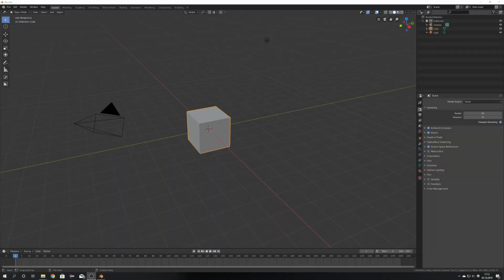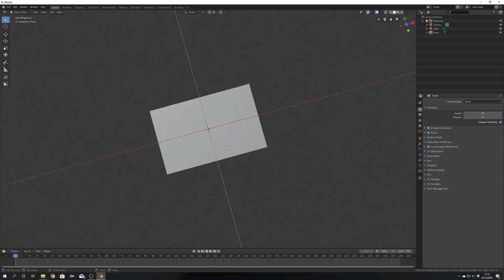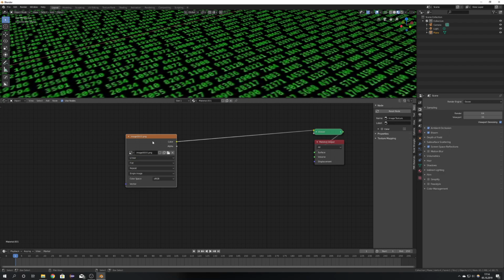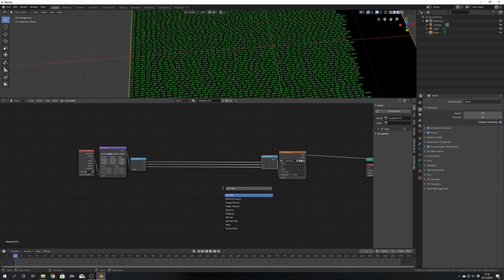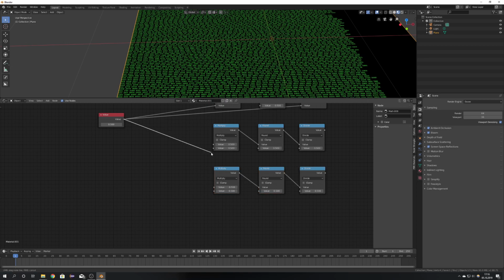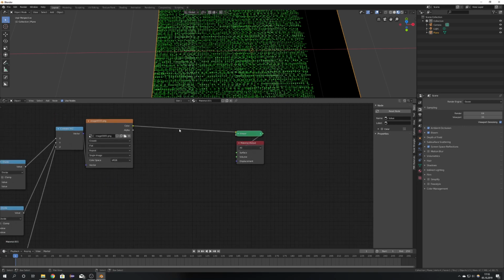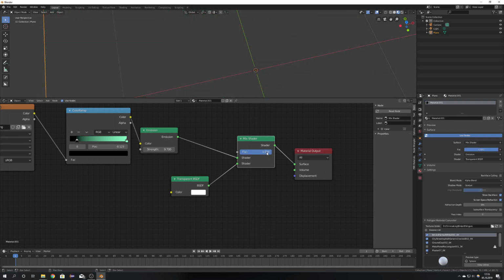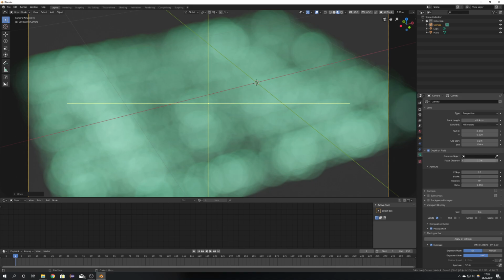Blender EASY Sci-Fi Screen [Free Images] | English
In this tutorial, I  show you how to make a Sci-Fi Screen.
Code:

@echo off
color 0a
:top
goto top

The "echo random"s have to be in one line.

Indistinct Studios is the new online source for filmmakers and musicians!

We try to build a film and music studio for all your and our needs! So if you have any advices or you are in need of a product to fit your style we would appreciate an E-Mail or dm.